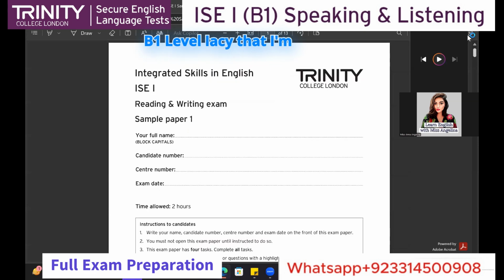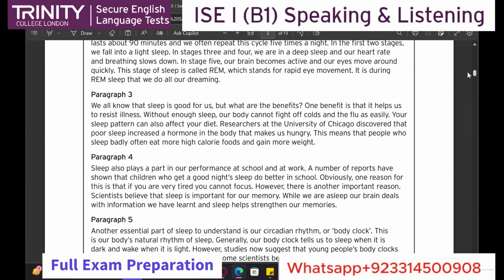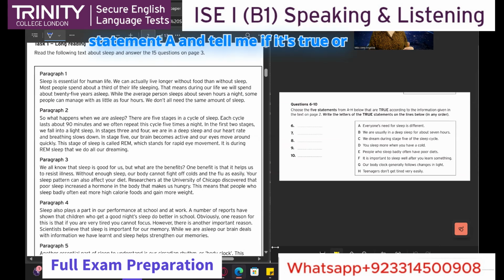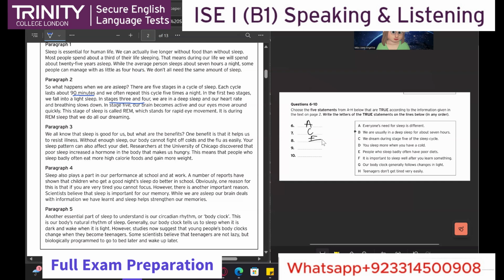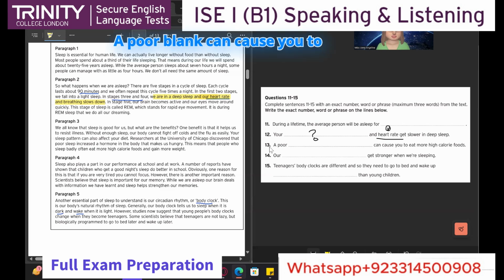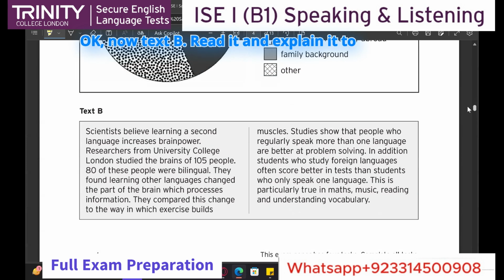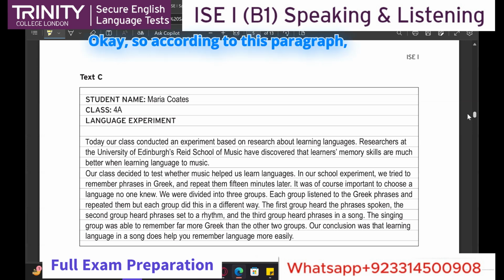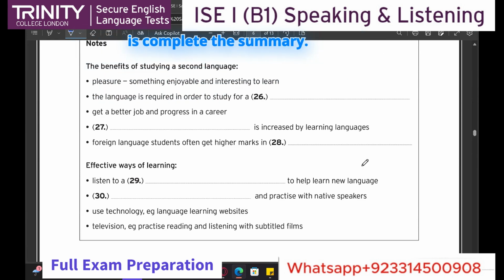B1 English Test Reading & Writing Skilled Worker Visa || ISE 1 Trinity College London